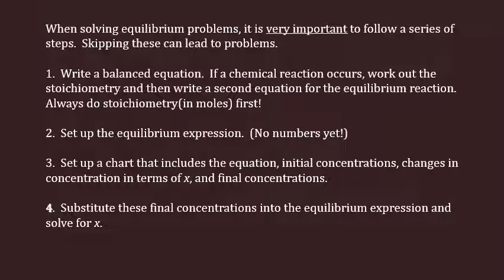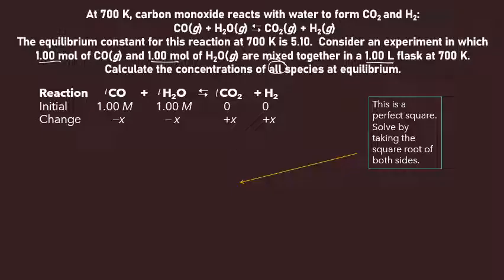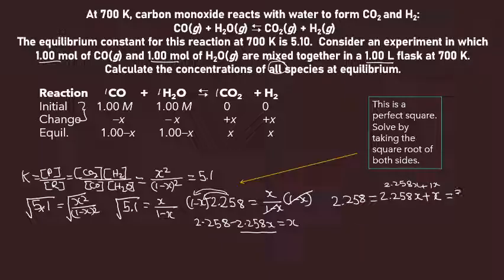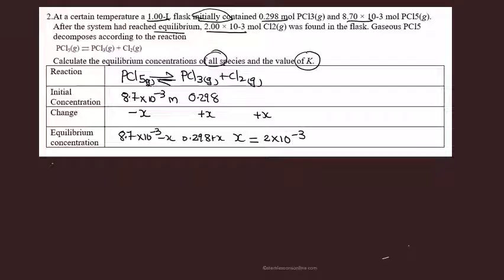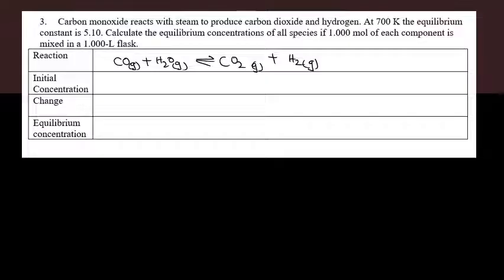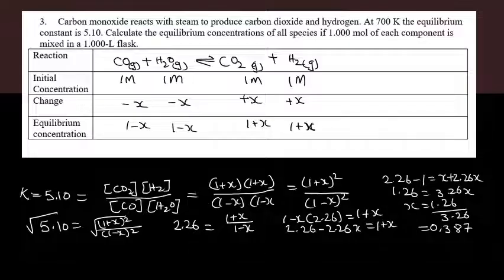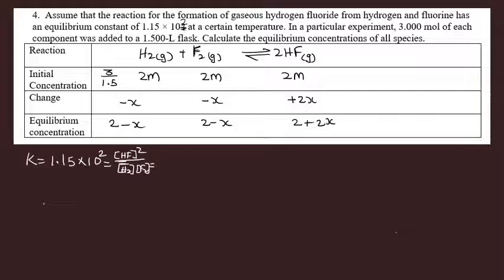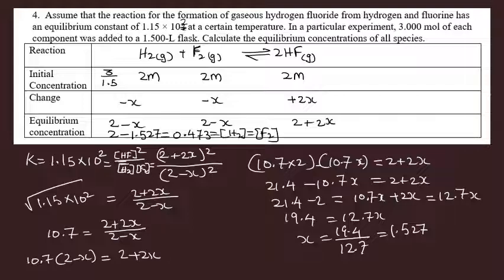Equilibrium- General -RICE Table- Calculation